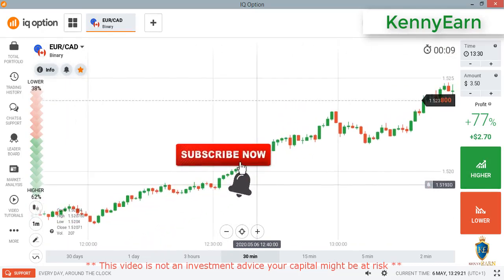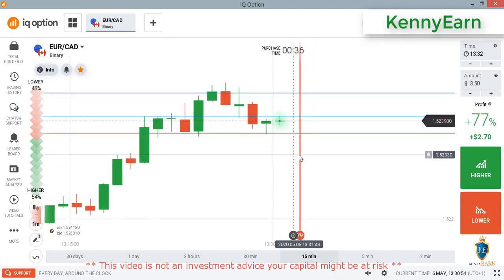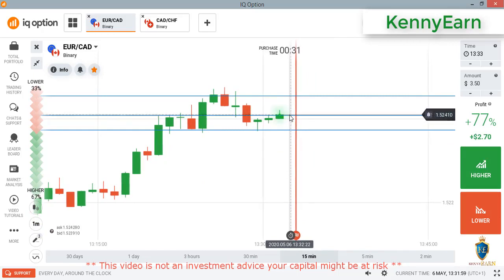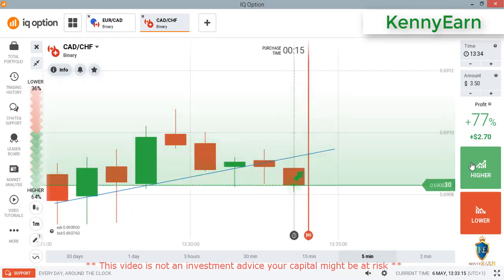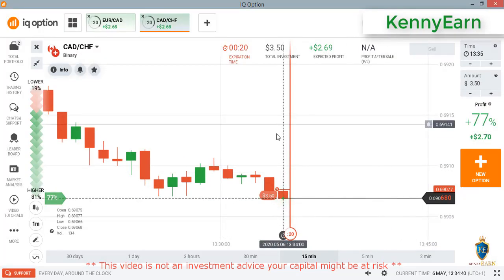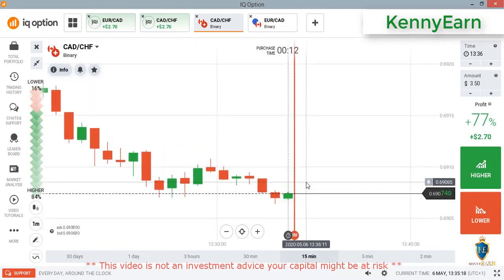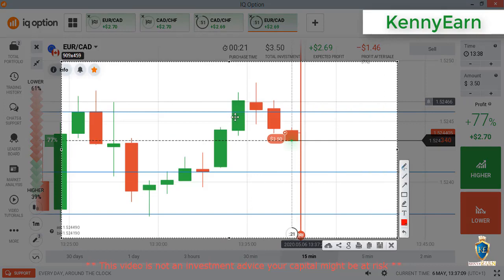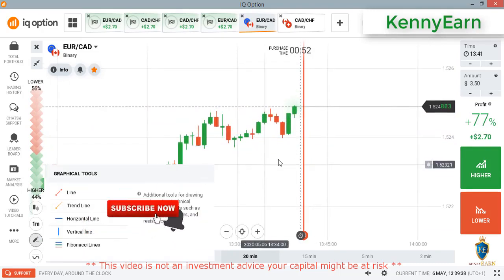Make Double Profit Trading with Correlated Pairs - Candlestick Psychology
Daily Quote: “Behind every successful trader, there is a lot of Unsuccessful years!”.

Never miss daily video about making consistent profit in IQ option trading.

Don't forget to “Comment”, "Like" and "SHARE" this video with all your friends.